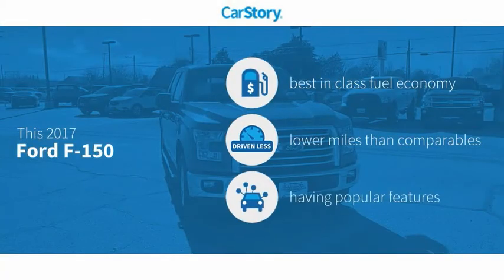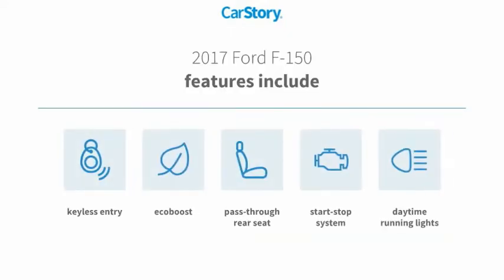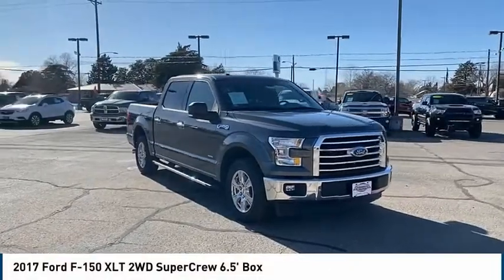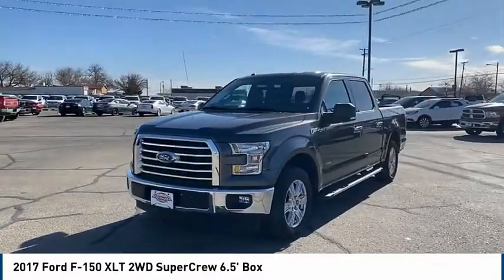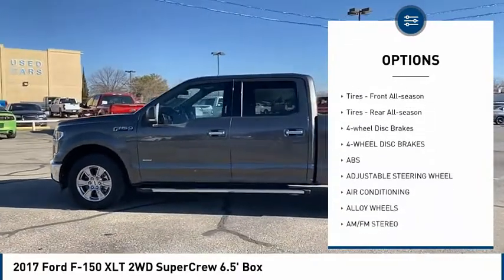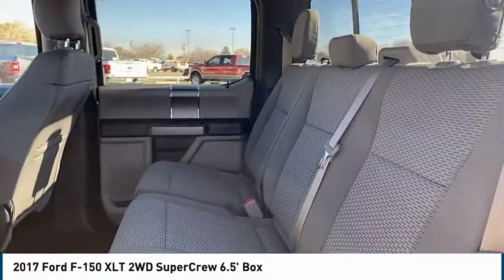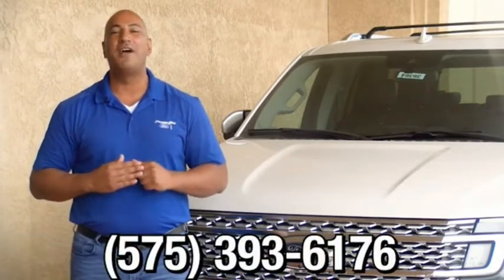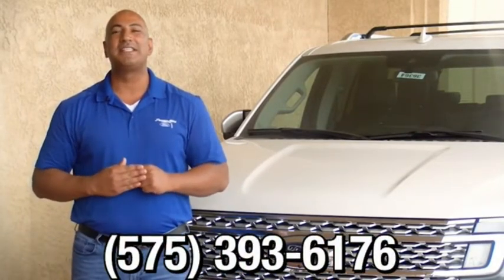2017 Ford F-150 Hobbs NM P10633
2017 Ford F-150 XLT 2WD SuperCrew 6.5' Box

1000 N. Del Paso

CARFAX One-Owner. Clean CARFAX. ABS brakes, Alloy wheels, CD player, Compass, Electronic Stability Control, Illuminated entry, Low tire pressure warning, Remote keyless entry, Traction control. Magnetic 2.7L V6 EcoBoost 6-Speed Automatic Electronic RWD 19/26 City/Highway MPG Odometer is 41483 miles below market average! Awards: * 2017 KBB.com Brand Image Awards * 2017 KBB.com 10 Most Awarded Brands